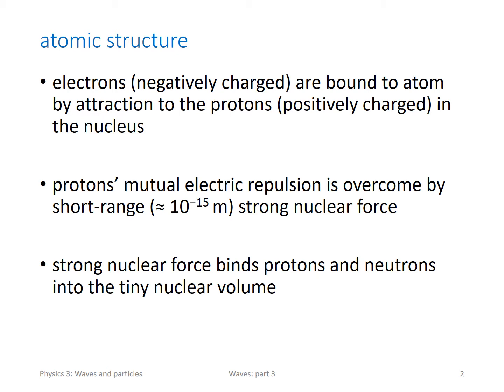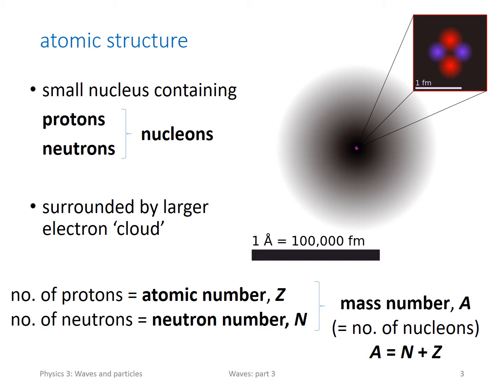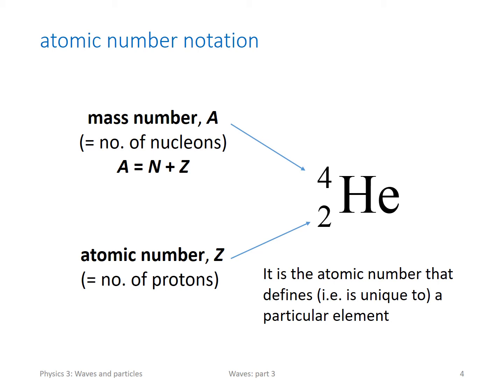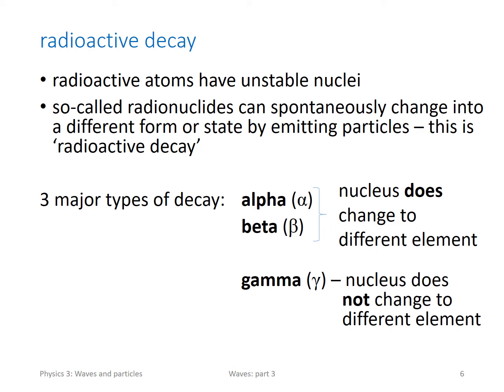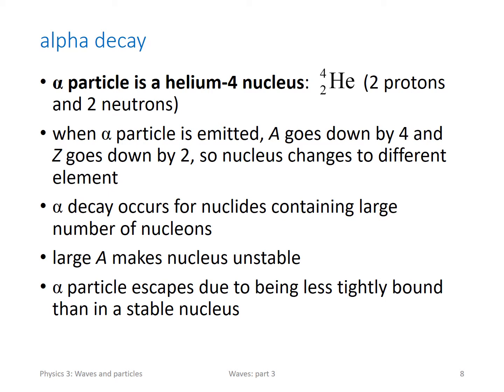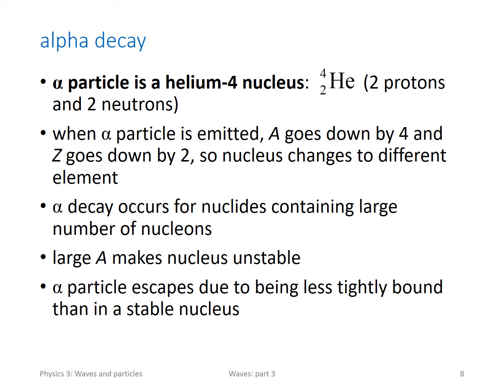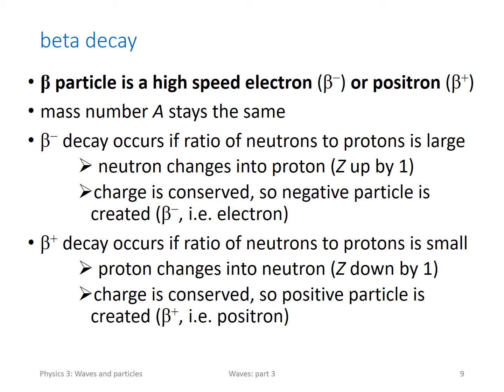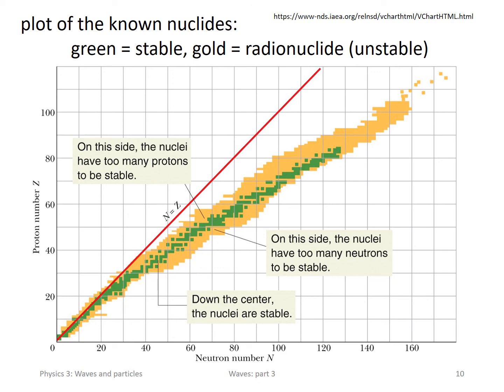lecture 21 (narrated PowerPoint)